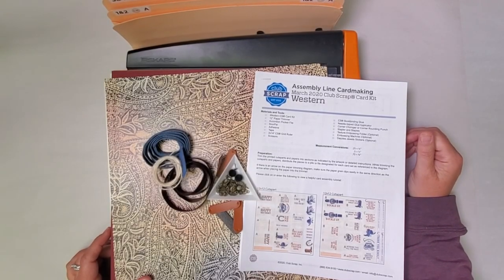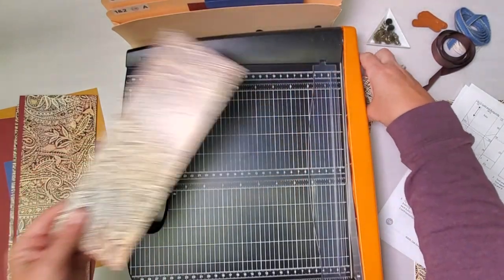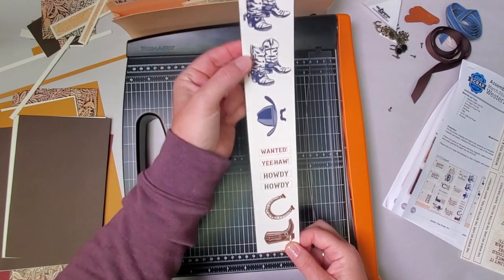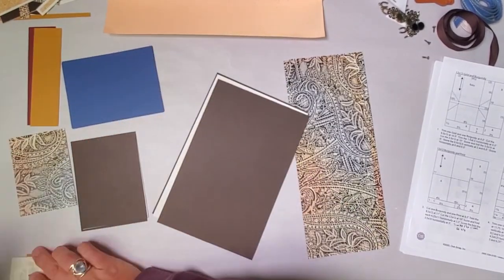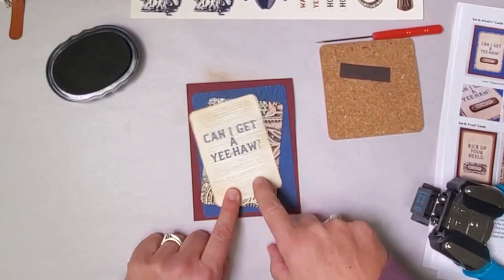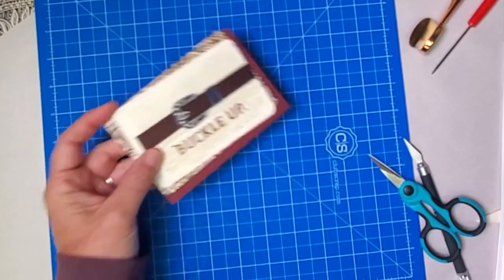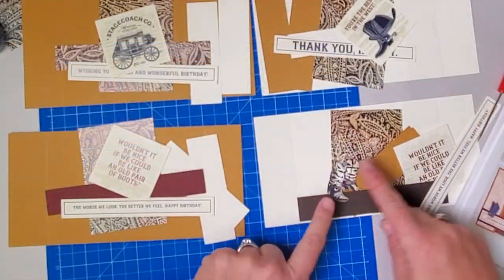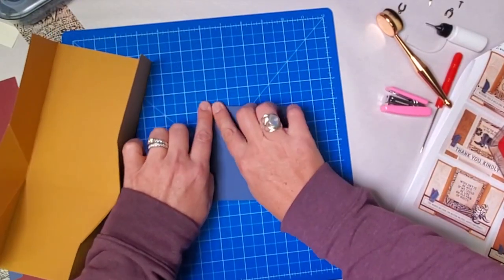Western Card Kit Assembly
Tricia Morris from Club Scrap will show you how to create a total of sixteen cards and two card folios using her innovative and efficient method of trimming, organizing and assembling papers. Once you complete the cards, save the instructions and create a second set of cards with more papers from your stash!